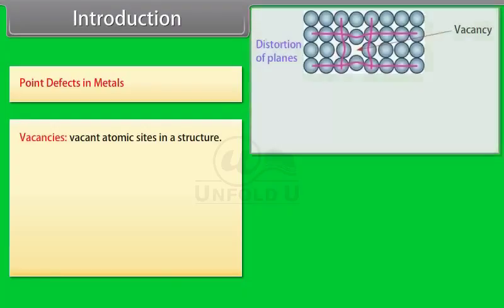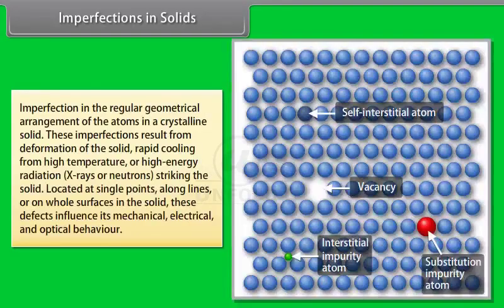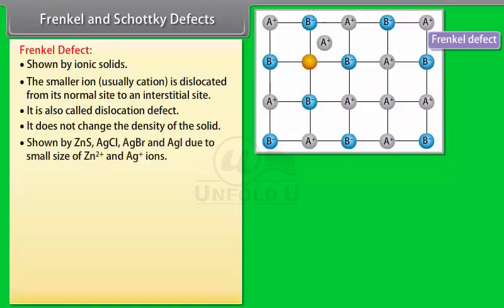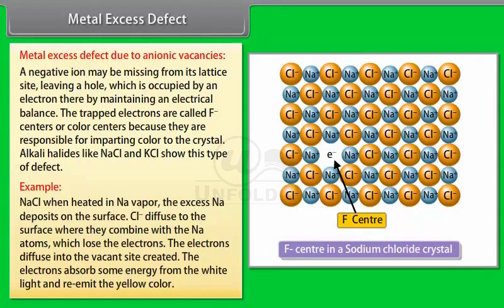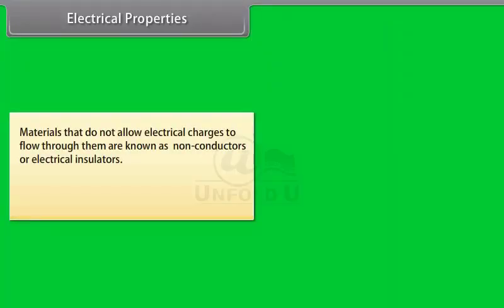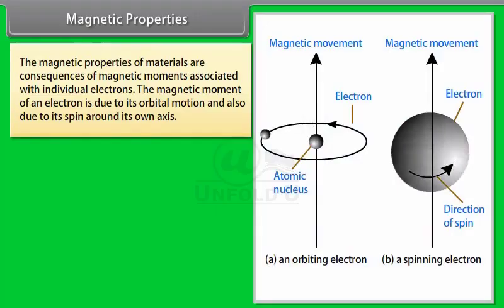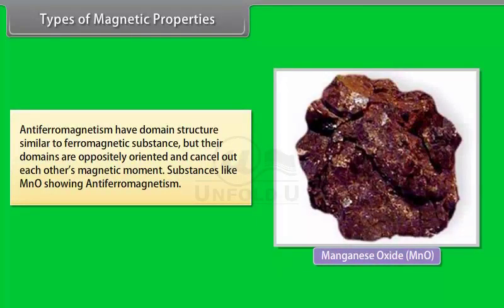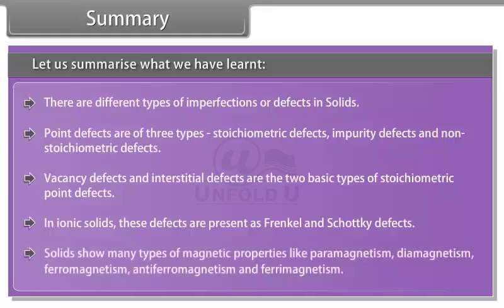Ch 1 - The Solid State | The Solid State III